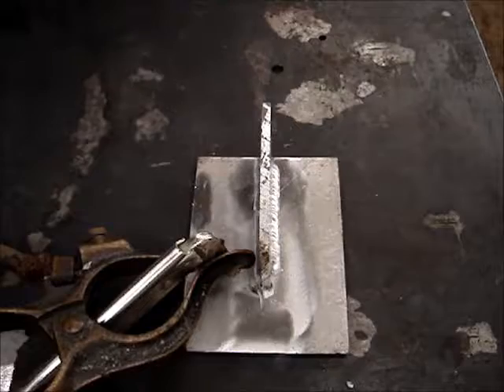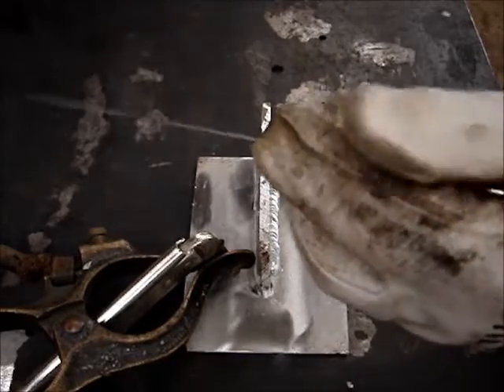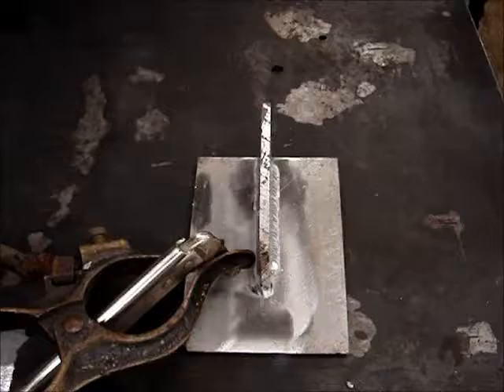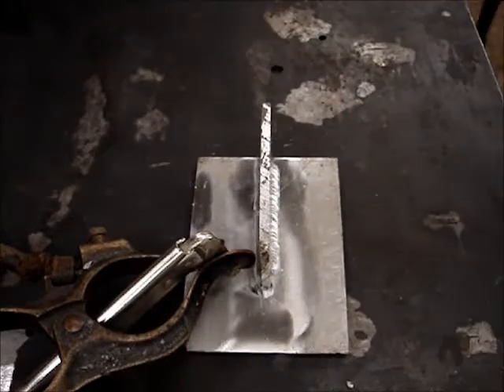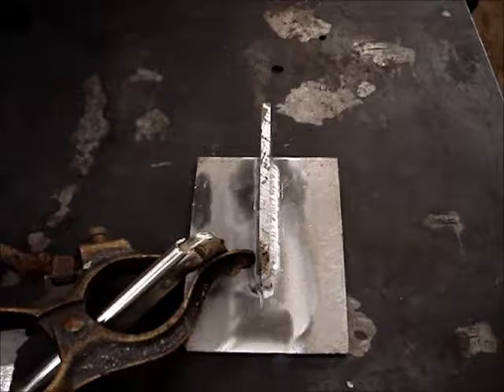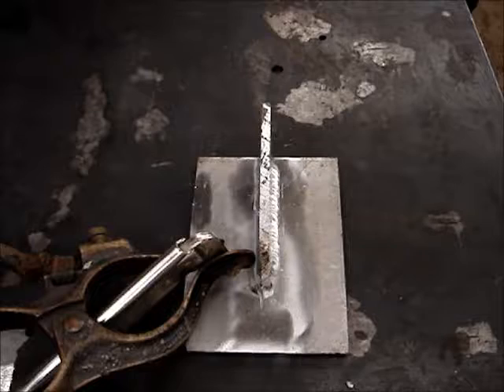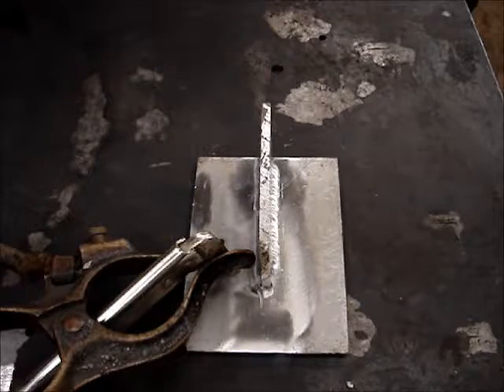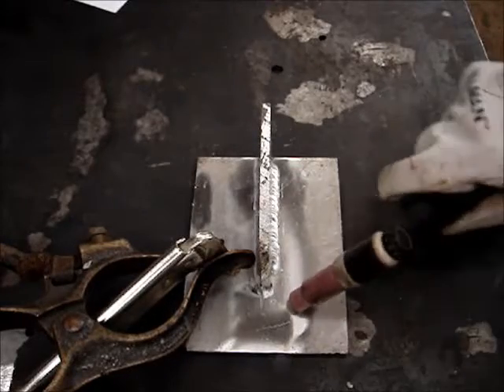How to aluminum TIG welding #4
How to aluminum welding video #4, will explain feeding filler wire, show  welding without striking an arc, how to dip the filler rod into the weld puddle, holding the torch  freehand, walking the cup, explanation on 300 amp glycol cooled torch, welding on grease impregnated cast aluminum, a motorcycle case for example. White metal and mixed metals that are difficult sometimes impossible to repair. Syncrowave and Dynasty 200 DL Miller welding machine. Run a weld bead. Aluminum tungsten inert gas or TIG welding. Used on Aluminum, Steel, or Stainless Steel alloys. Video #1 is on aluminum welding preparation, and tungsten, Video #2 is on abrasives for welding, and Video #3 is starting to weld aluminum.